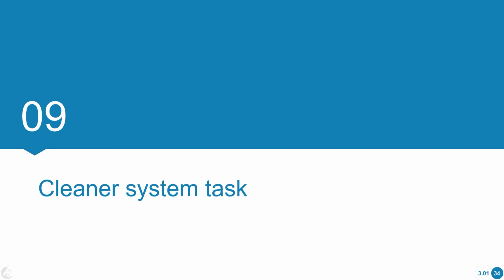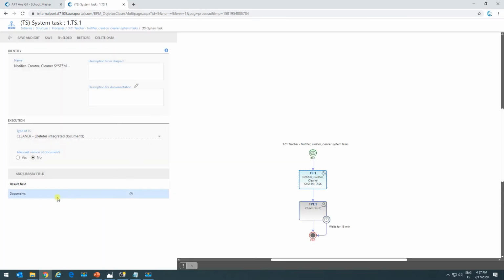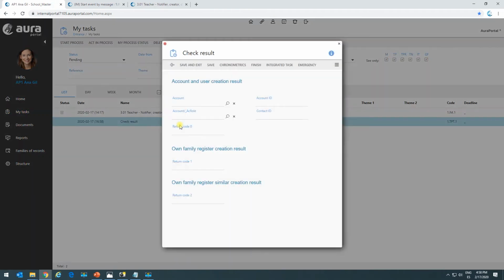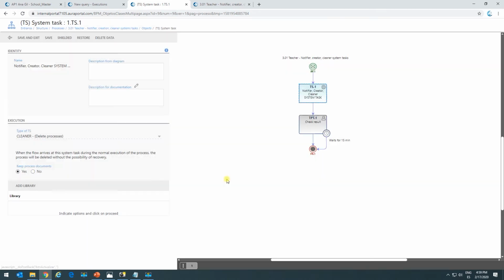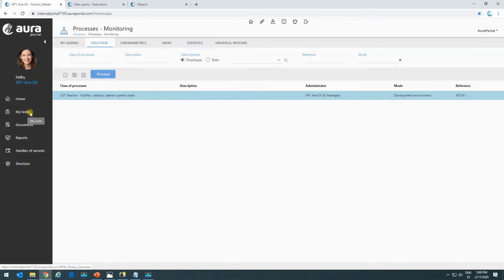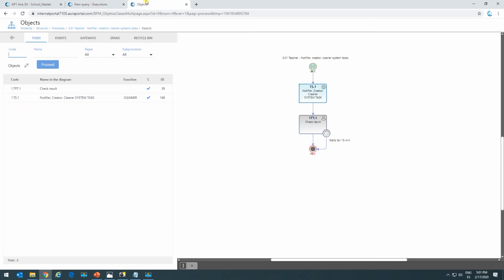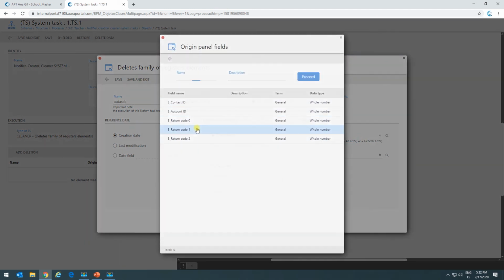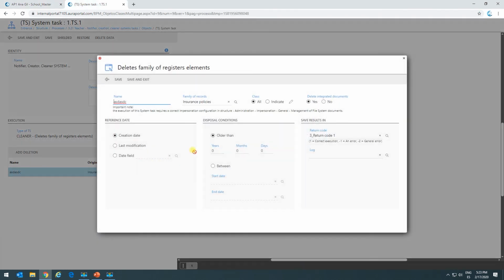BPM course: 3. Advanced Automation | Cleaner system task 3.01 09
Notifier, creator and cleaner system tasks: Cleaner.

Explains the Cleaner system task.